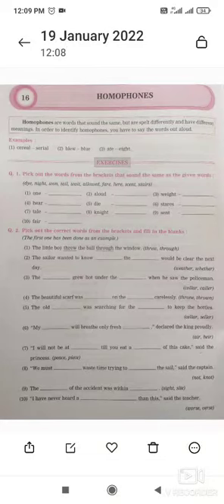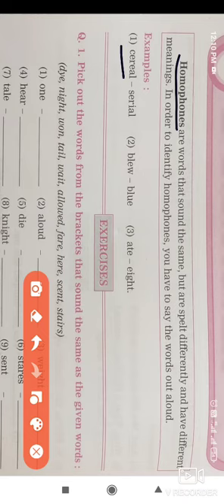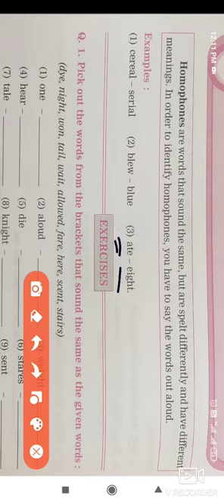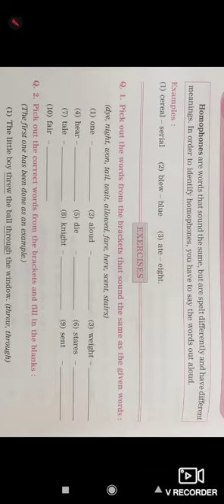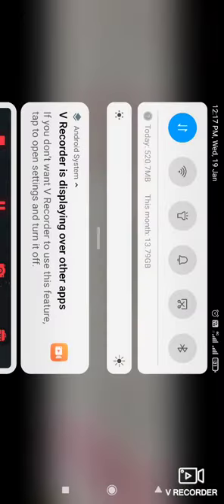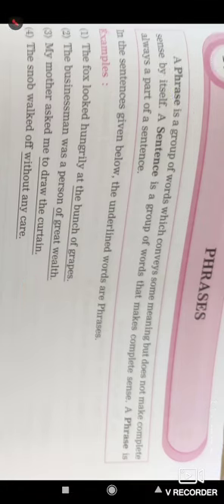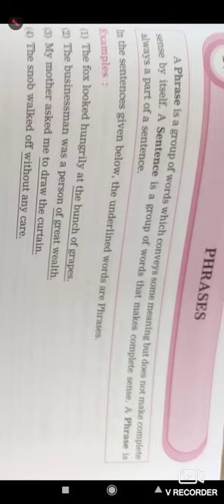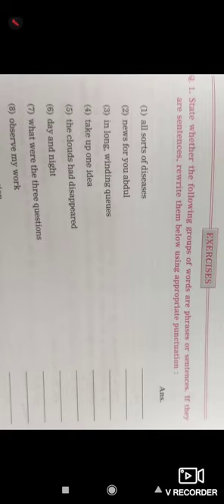homophones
Std7
Homophones and Phrases